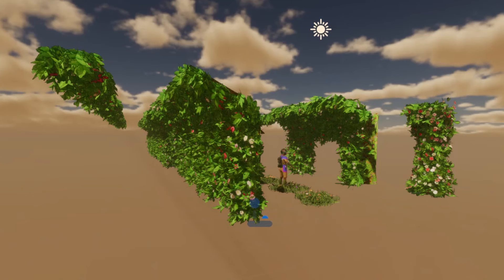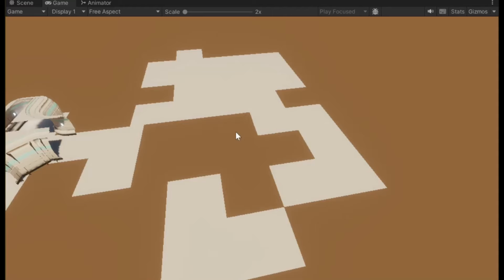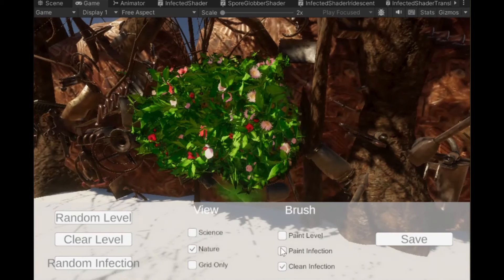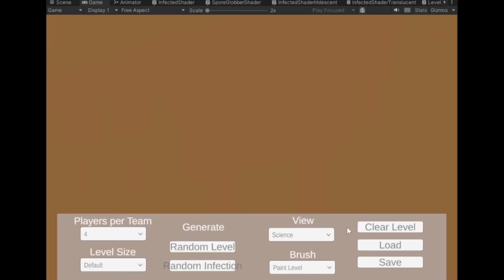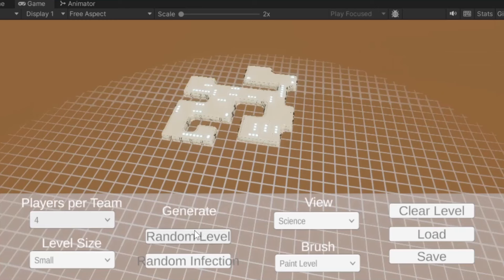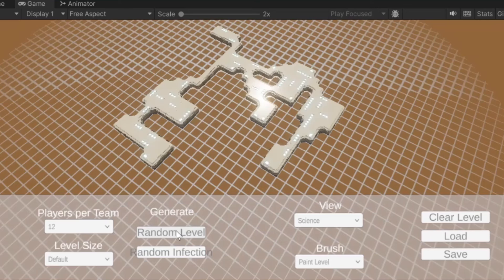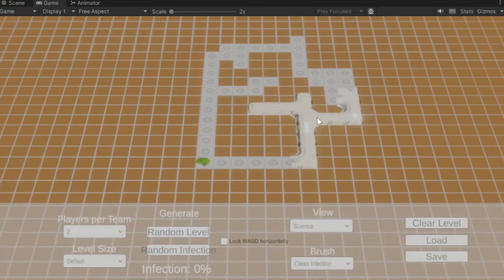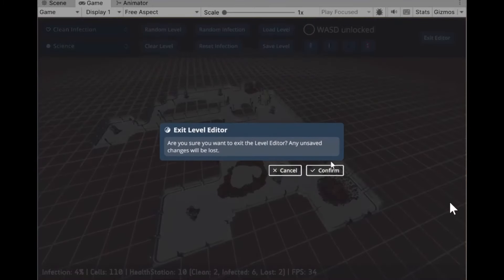Making a Level Editor for my game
My modding and game dev career started with making levels for Half-Life.

I want my players to be able to build their own levels and share them with the community. So a proper level editor that ships with the game is a must.

Watch me talk about how I made it!

False Dichotomy is my first full game, and is currently in development. Watch this video for more info about the game